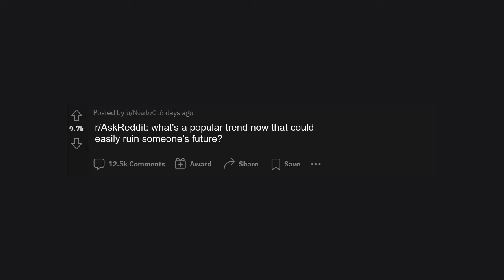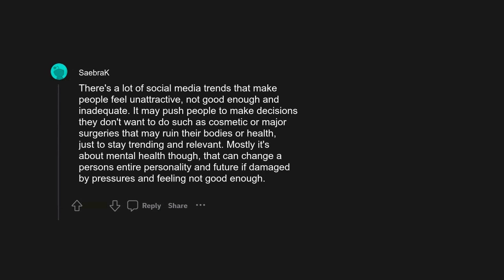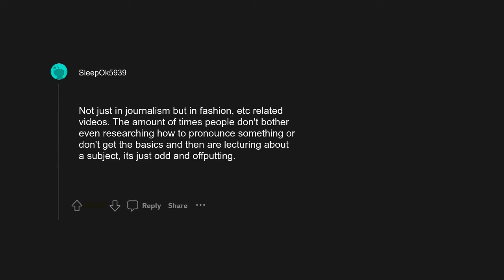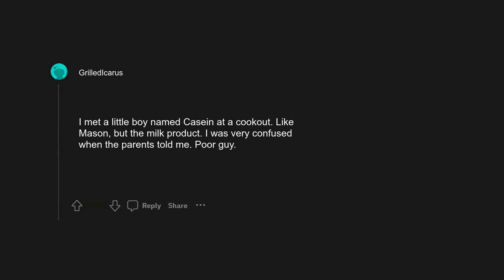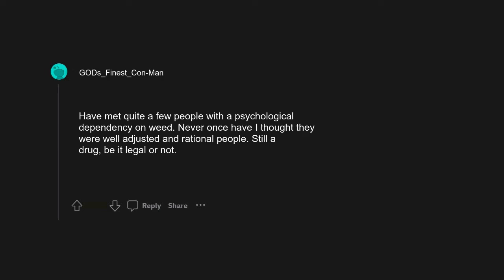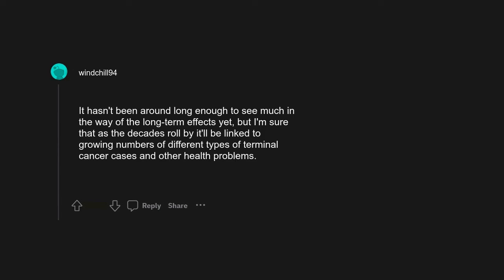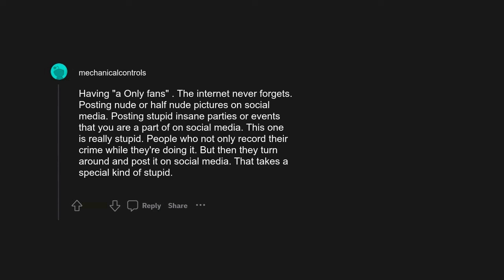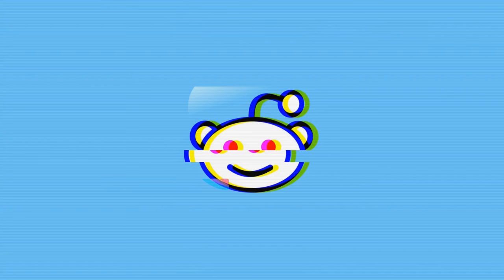r/AskReddit: what's a popular trend now that could easily ruin someone's future?